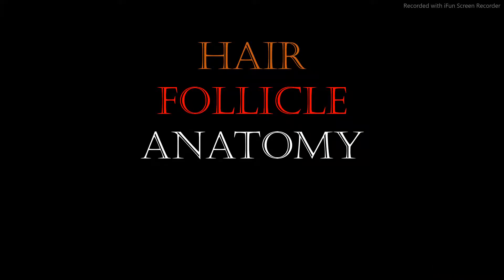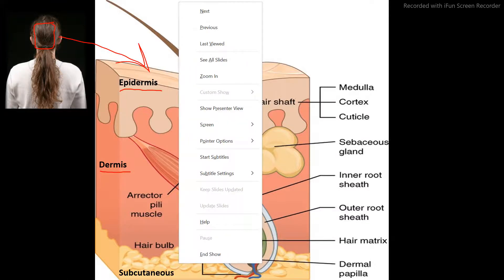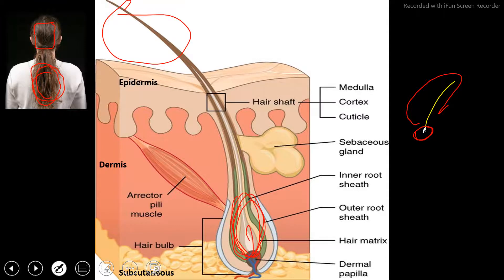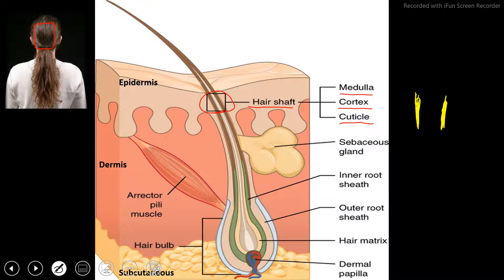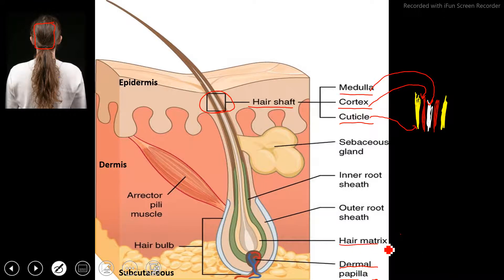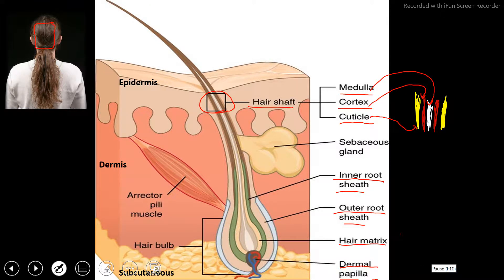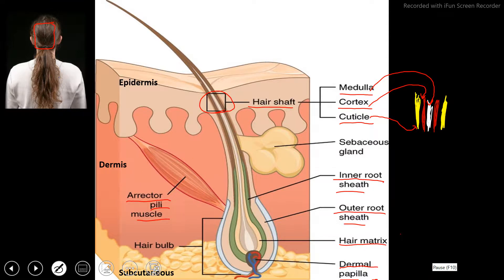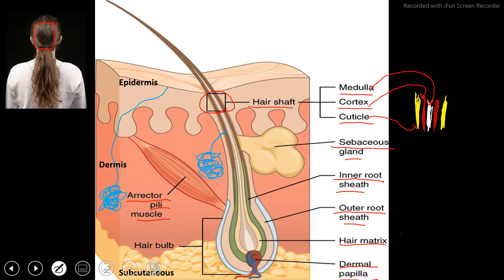Hair Follicle Anatomy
Depicts hair, hair follicle, and skin layer anatomy. Describes the purpose of pili muscle, and sebaceous and sweat glands. Great review for Anatomy and physiology.